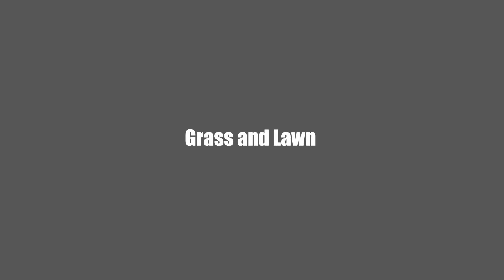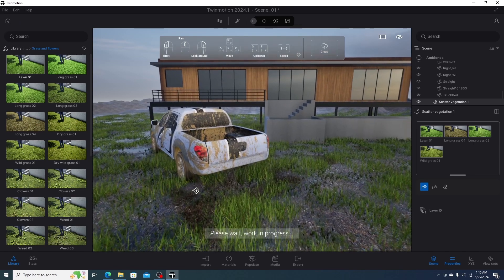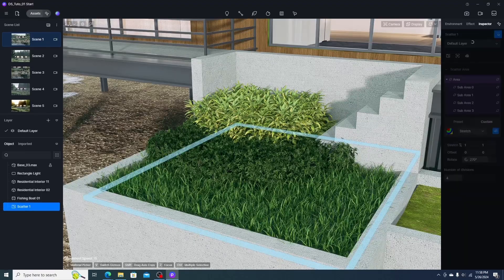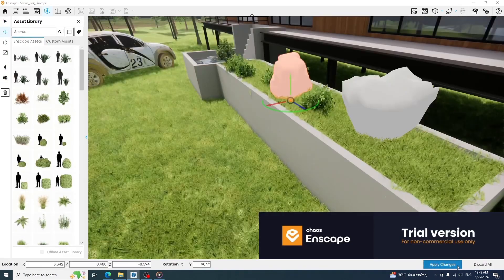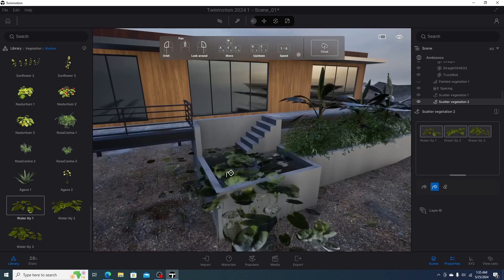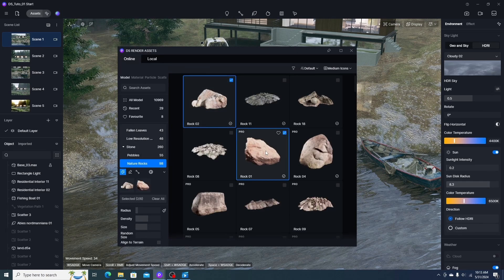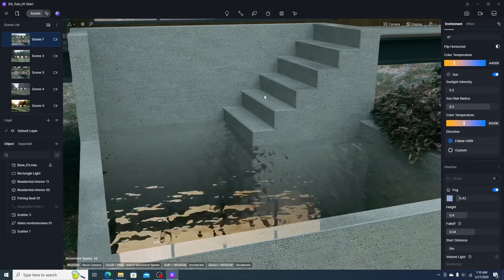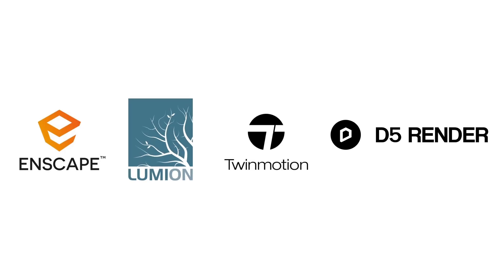Which is the best rendering tool for landscape design